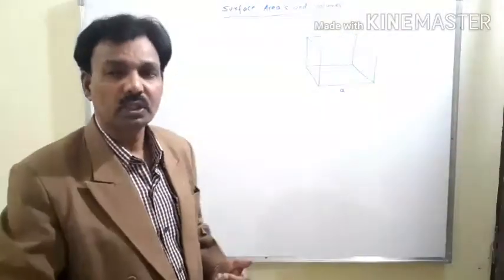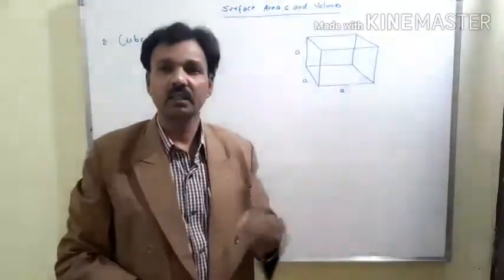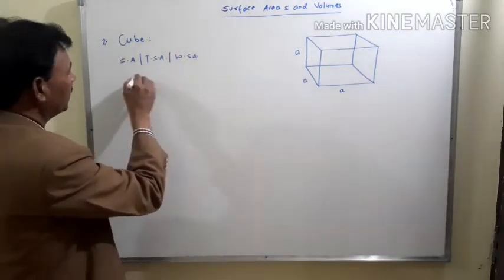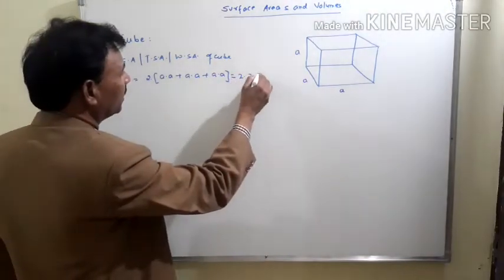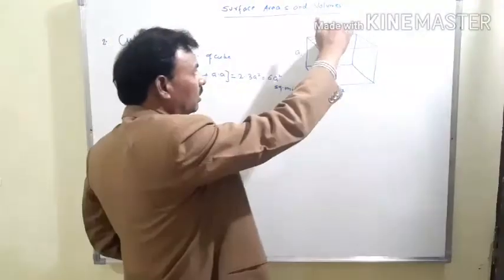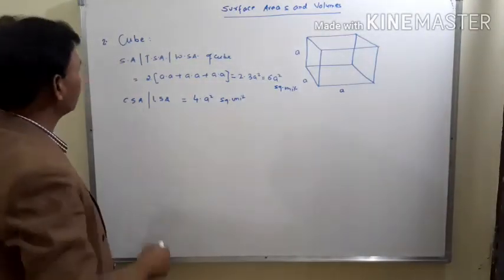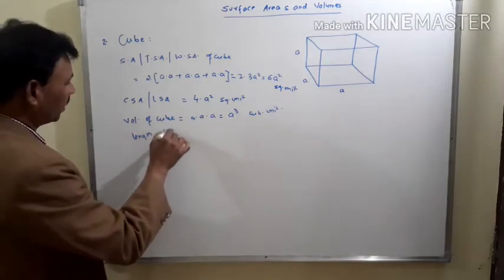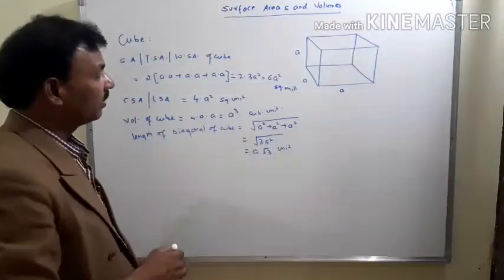CLASS IX MATHS NCERT: SURFACE AREA, CSA AND VOLUME OF CUBE: SURFACE AREAS AND VOLUMES